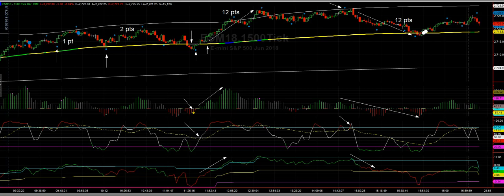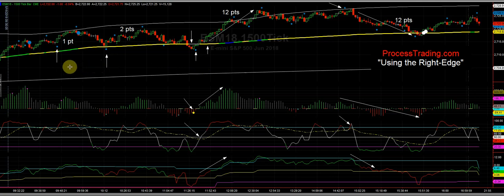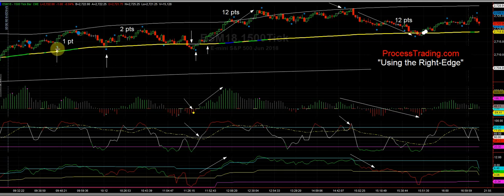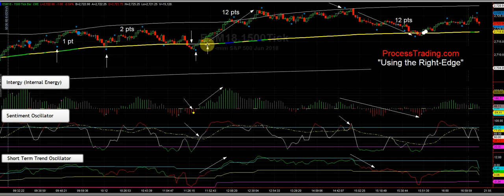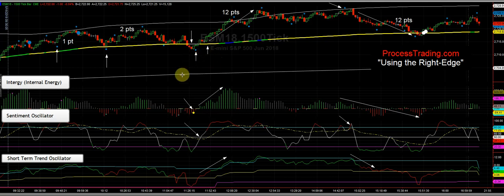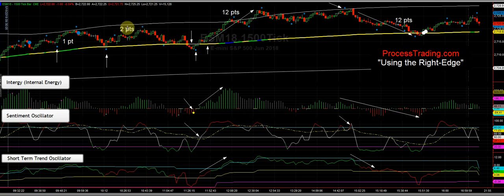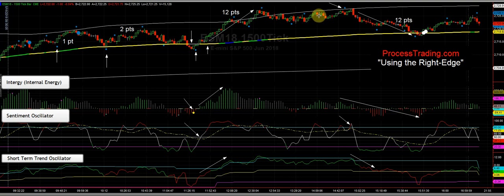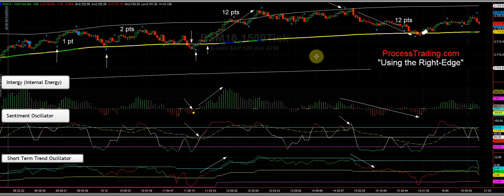Simple Emini Futures (05 17 18) Realtime Indicators, Real Setups, Real Profits, Real Easy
- Non Correlated, Non Lagging indicators provide the key for S&P Emini setups which are intuitive and you don't need to be a professional to understand the system